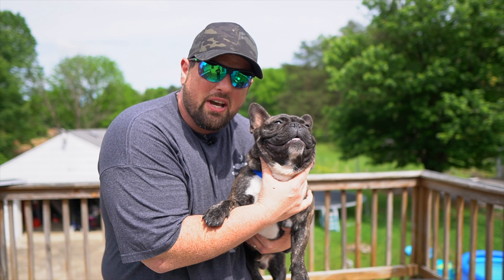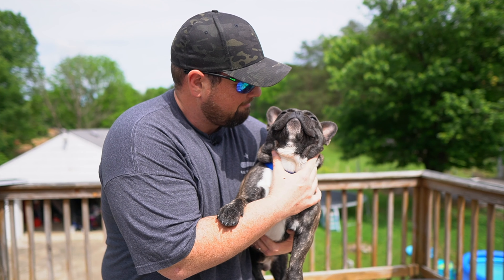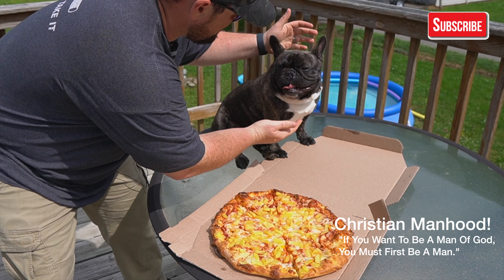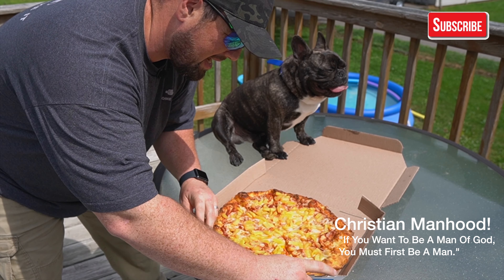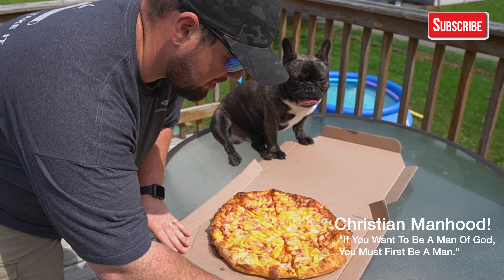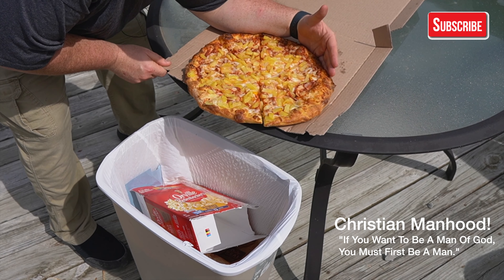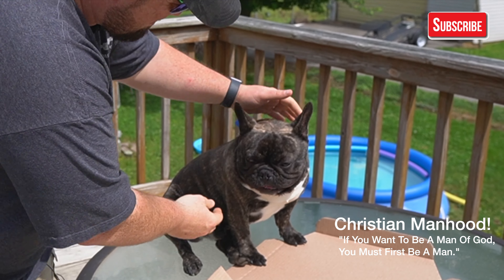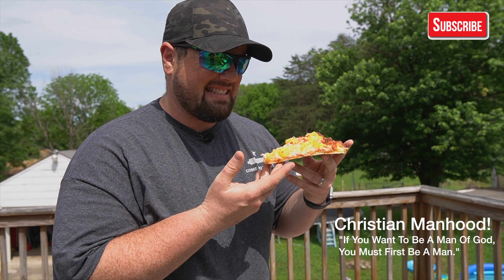How To Eat A Pineapple Pizza - Christian Manhood Ep #3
To Buy "From Football To Faith":

To Buy our Book "Calling Evil Good":